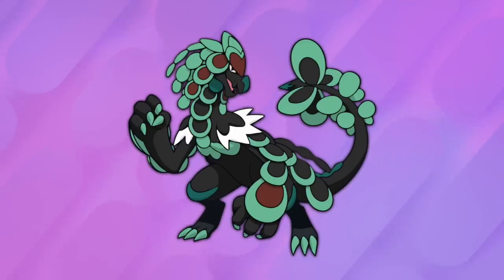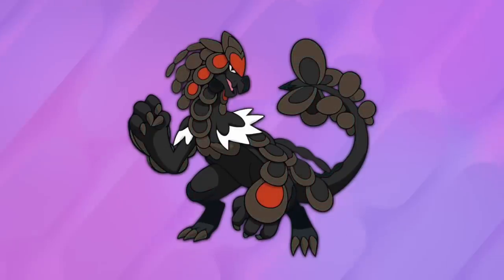Fixing My Least Favorite Shiny Pokémon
There are tons of bad shiny Pokémon. In this video, I am redesigning certain shiny Pokémon to have better concepts and color palettes with YOUR help!

THANK YOU to all channel members and Patrons! ►

Guardian Patrons:
N Wynne

Pokemon Remix - Game Corner Theme | Pokemon Heart Gold, Soul Silver (HGSS), and Crystal OST by Garrison Shea